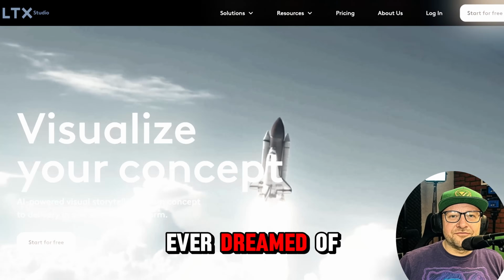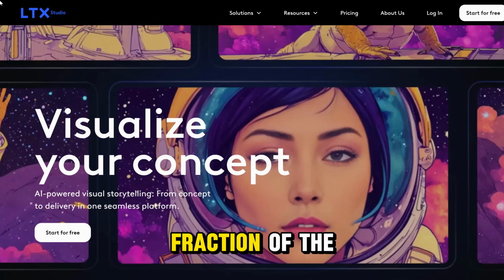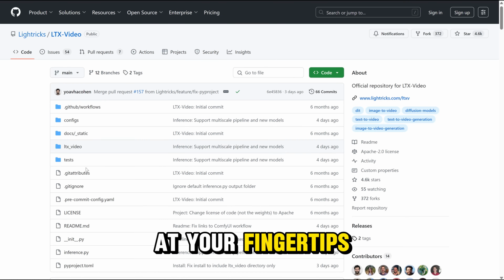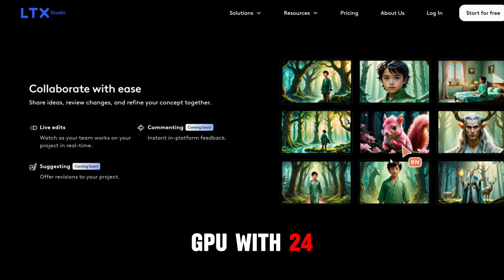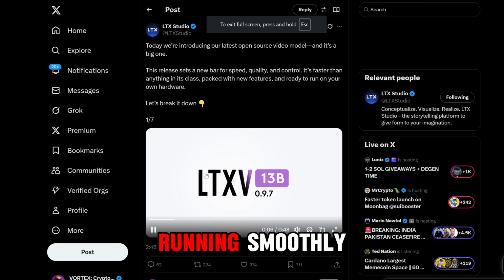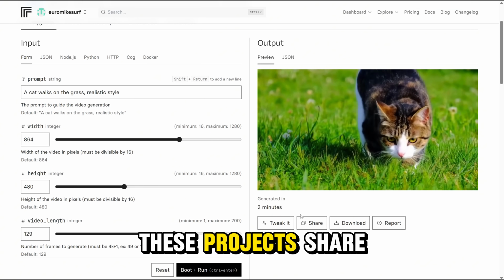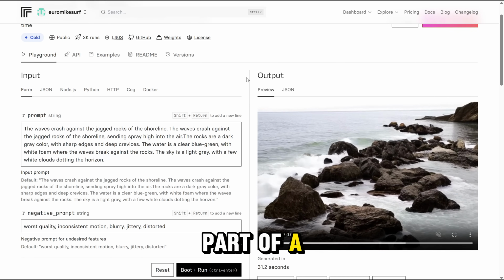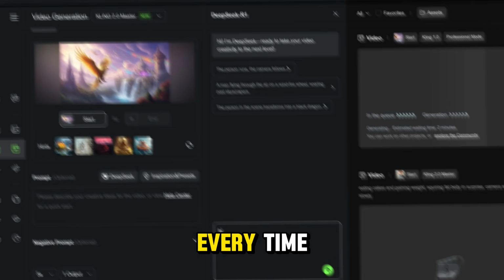LTX Studio Review: Best Open Source Video Generator?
Discover the future of video creation with LTX Studio's groundbreaking model! In this video, we introduce you to a revolutionary tool designed for speed, efficiency, and creative control. Whether you're working on large-scale projects or personal ventures, this model is both cost-effective and resource-friendly. With features like multi keyframe conditioning and comprehensive camera control, you can direct your scenes with precision, frame by frame. Plus, as an open-source model, you have the flexibility to run it on your hardware or try it for free on LTX Studio’s platform.

CRYPTO BROS Vortex Channel is a part of BlockChainWorld 5,000.000 MASSIVE Crypto COMMUNITY 💎 ALL ABOUT CRYPTO, TOKENS, AI, TAP GAMES, MEME COINS, PLAY AND EARN, DEFI, P2E, NFT, METAVERSES, BITCOIN FORECASTS! We're diving into the coolest next-gen tech in the Crypto space, from brand-new AI Tools to must-have apps, Play-to-Earn Games, NFTs, DEFI, Wallets, Tokens, and everything blockchain and web3 related.